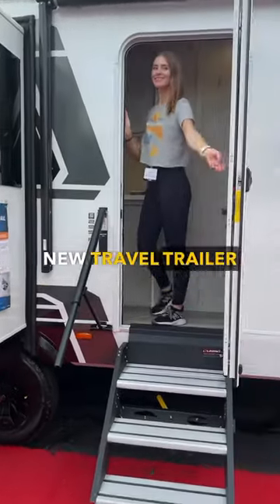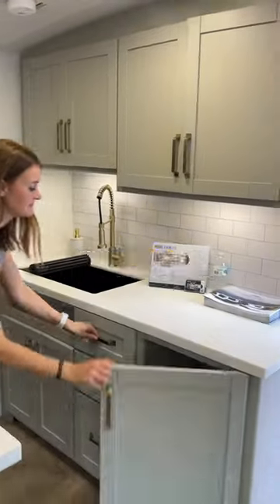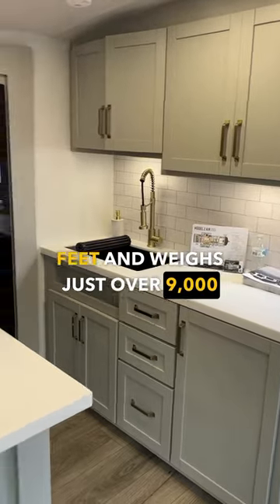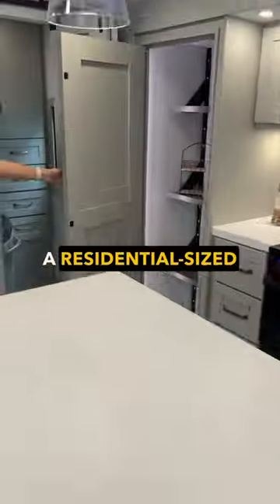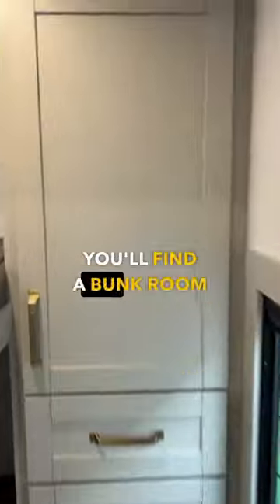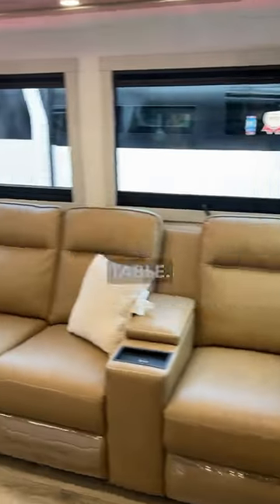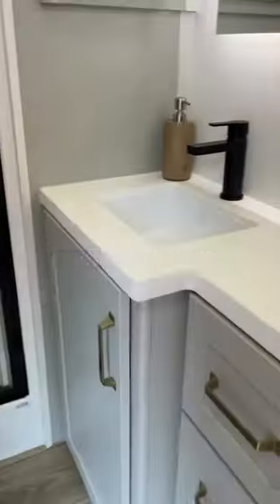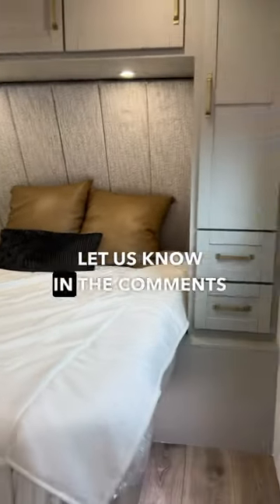NEW travel trailer floorplan from Brinkley!